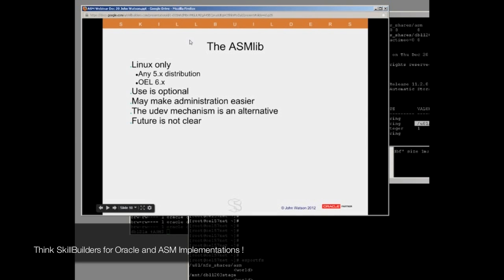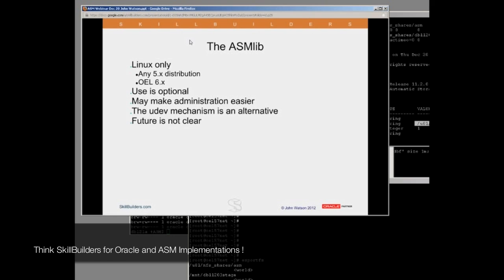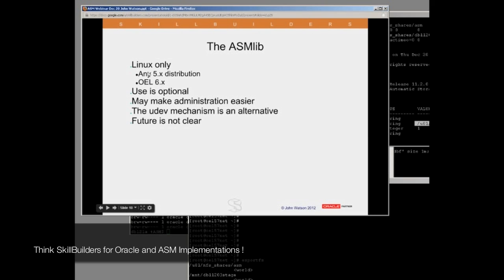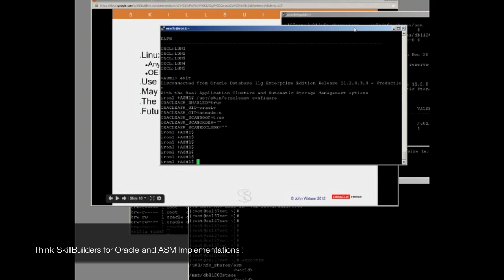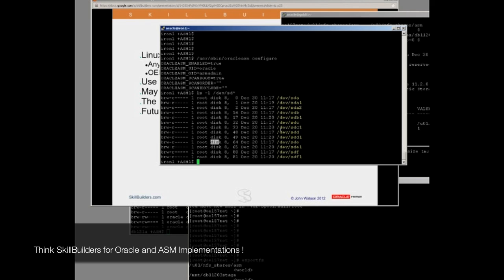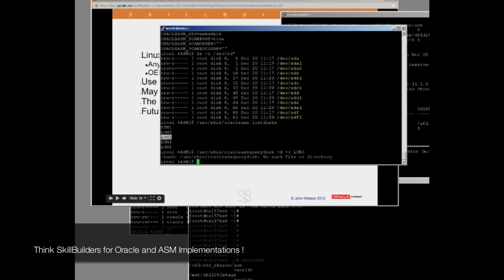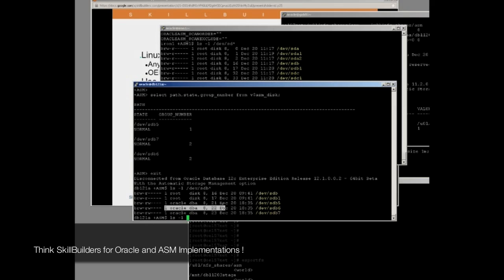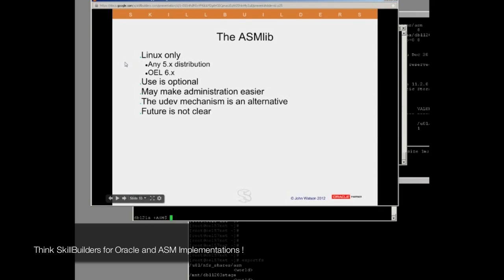Oracle ASM ASMlib and udev Device Mapping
Learn what the Oracle ASM Library (ASMlib) does, the history of ASMLib and the alternative: udev.  Part 7 of 9.